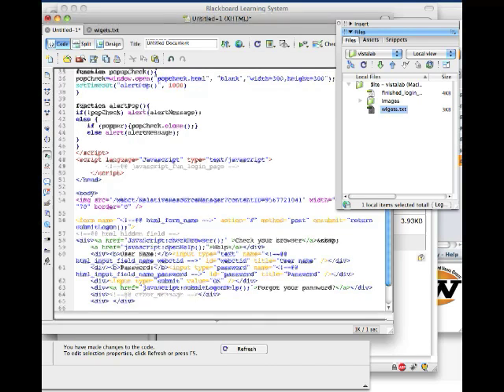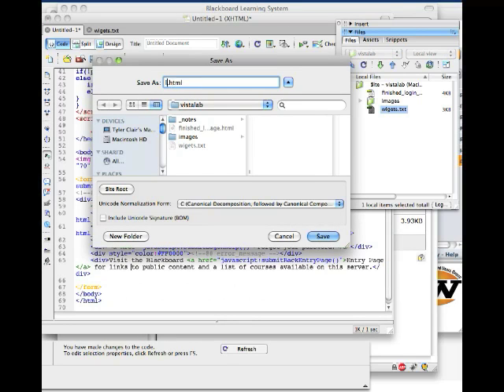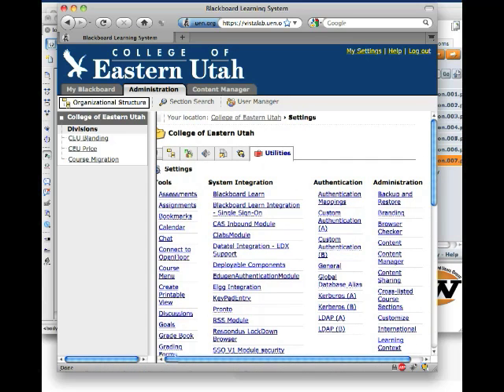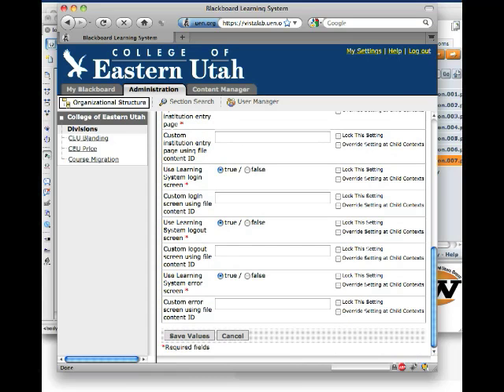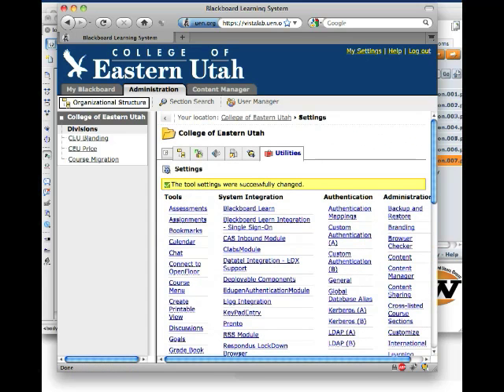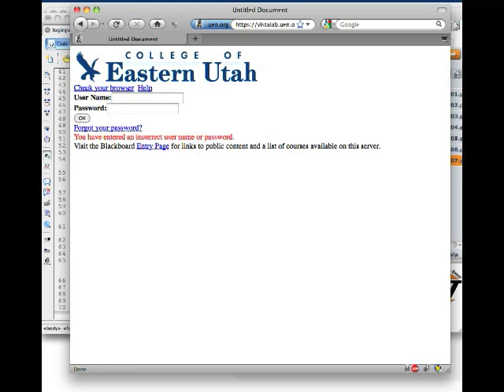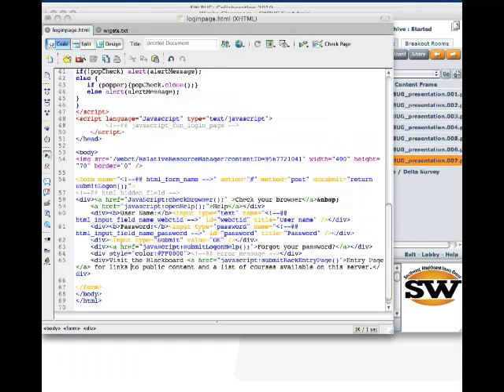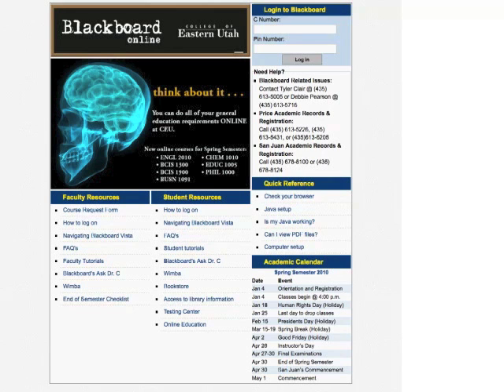SWBUG 2010 Presentation, Tyler Clair Part 5